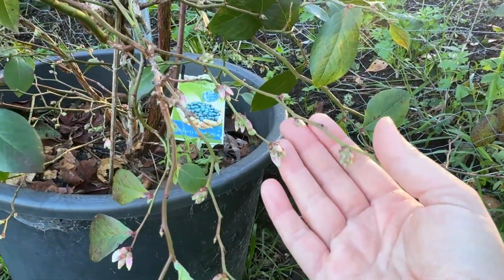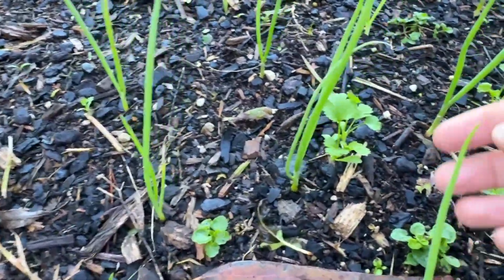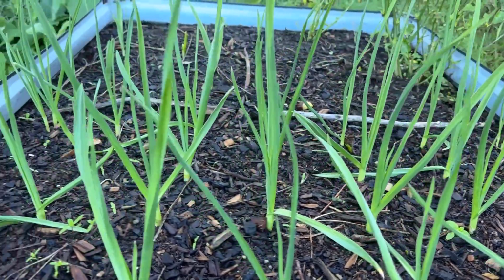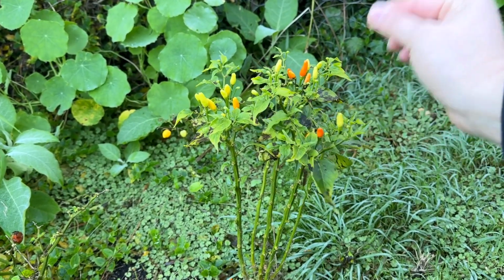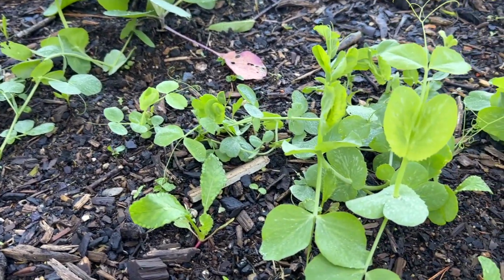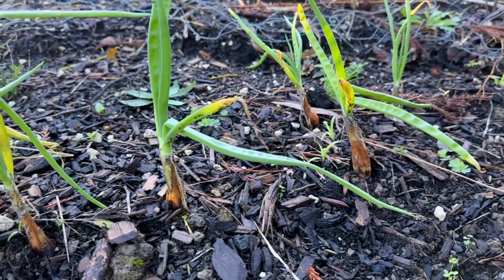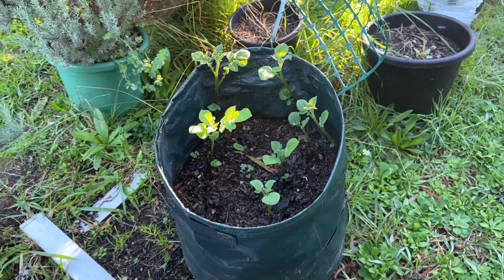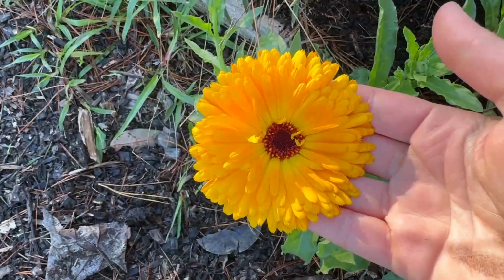Garden Tour July 2024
It's winter at The Gumboot Garden. A time to slow down and plan for the busy season that is soon to come. Not only is this a time for the gardener to rest, but a time for the garden to take the pressure off as well.
Stop by and see the bits we are currently growing as we put our feet up and rest.

Great Products I Use:
Fruit Saver Steam Canner
Chefman 9-Tray Food Dehydrator

Seedtime Garden Planner (receive $5 of free seed credit with sign up)

What I’m Currently Listening to:
The Frozen River by Ariel Lawhon

A big thank you for any support given!
April x